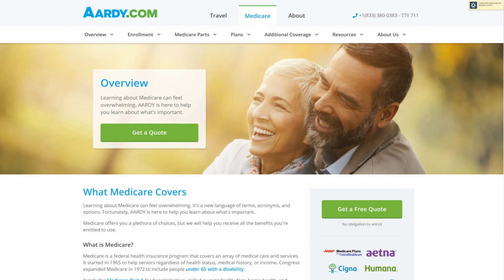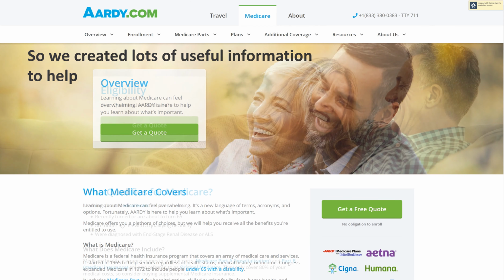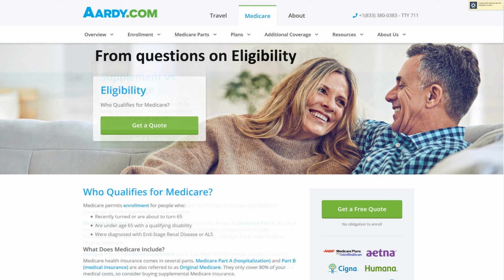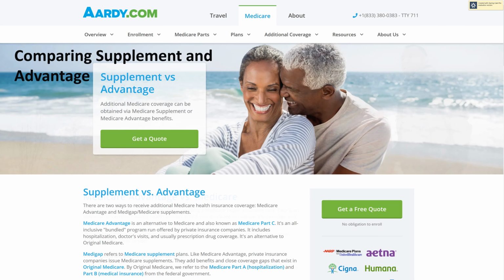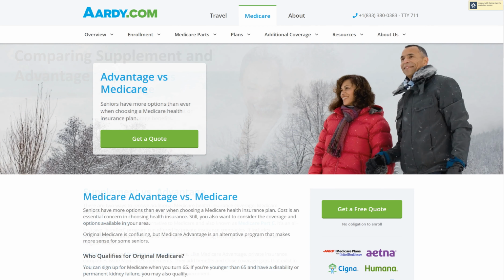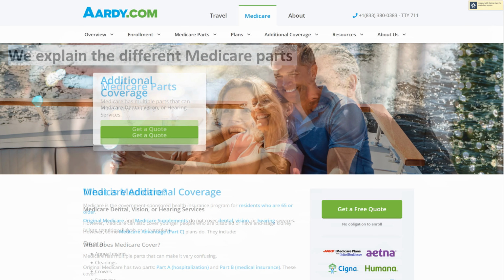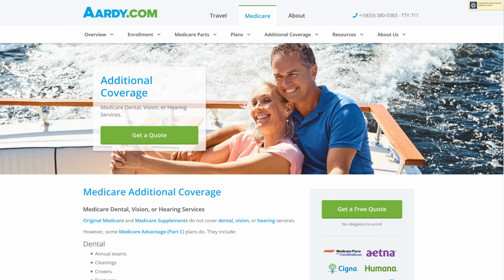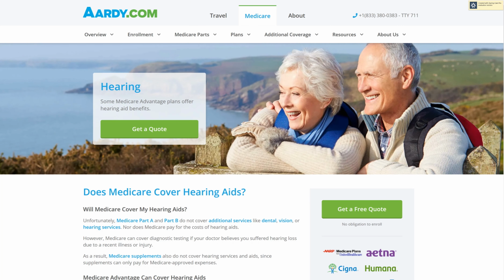Medicare Advantage Open Enrollment - AARDY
AARDY brings world-class Medicare insurance to our customers, so they can protect their health with confidence.